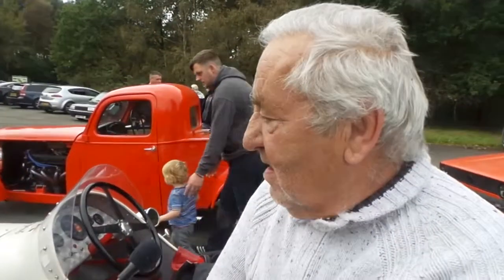Classic cars 08.10.2017